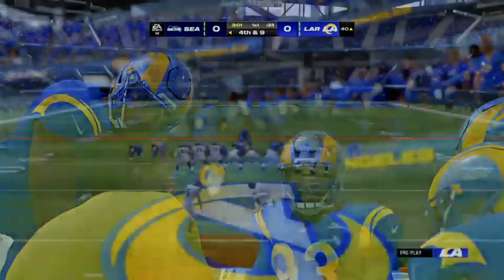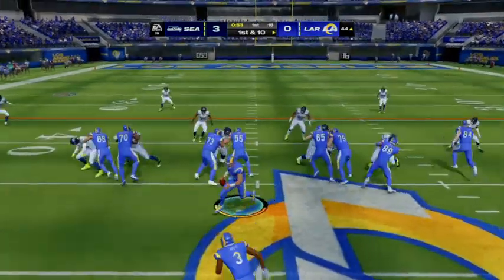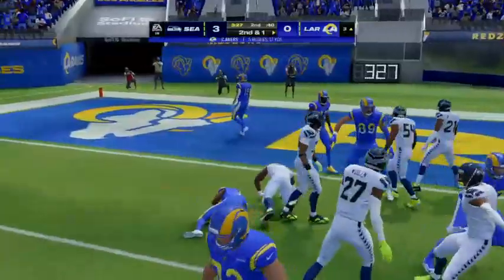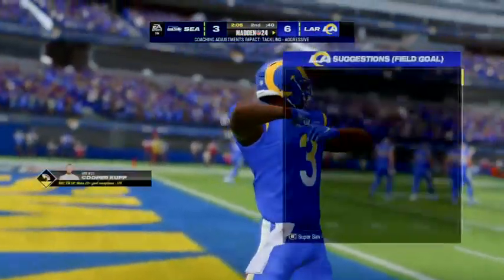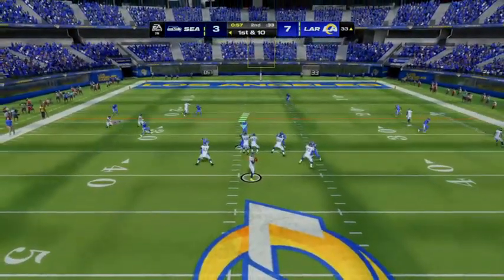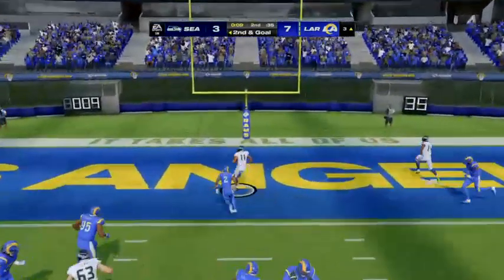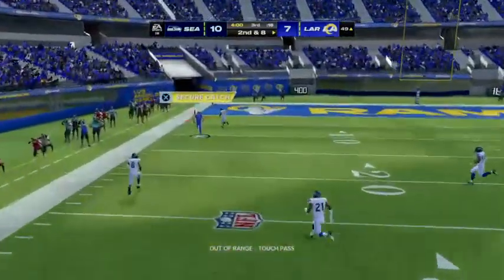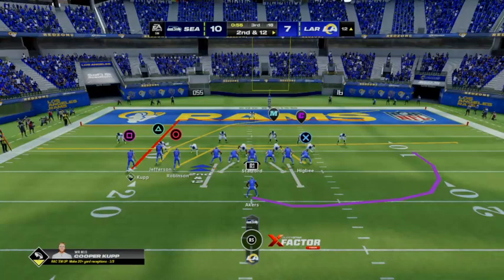Highlight: Madden 24